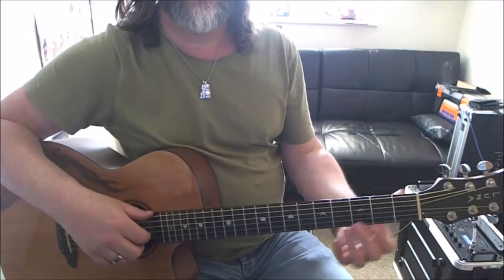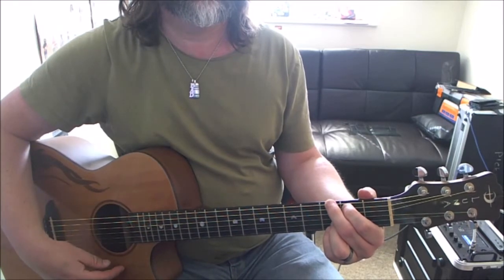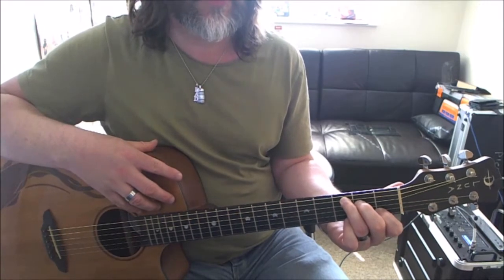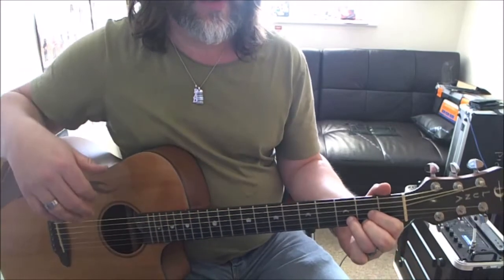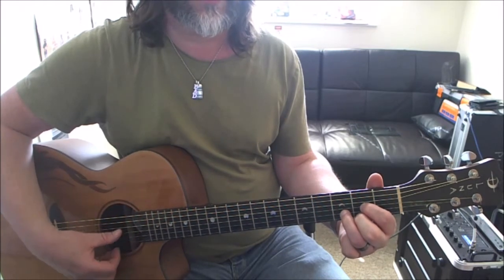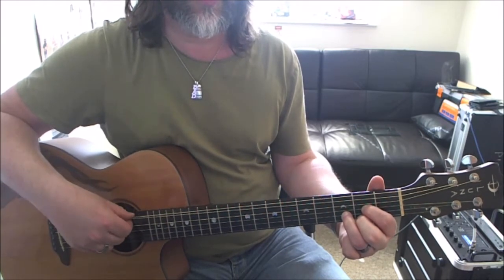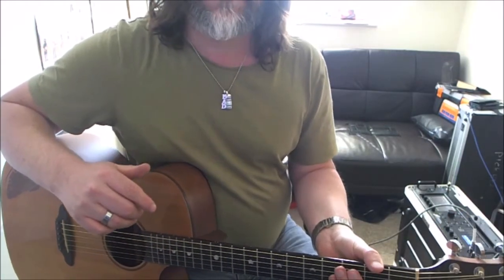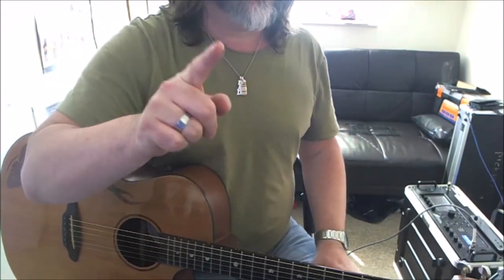4 chords to rule them all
4 chord trick
Beginner level